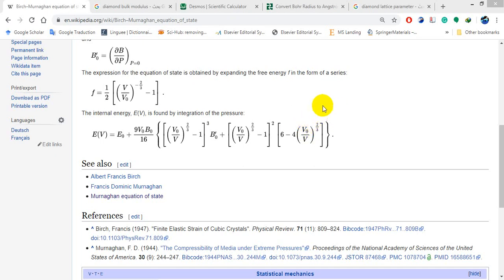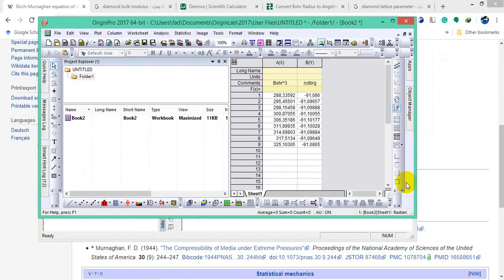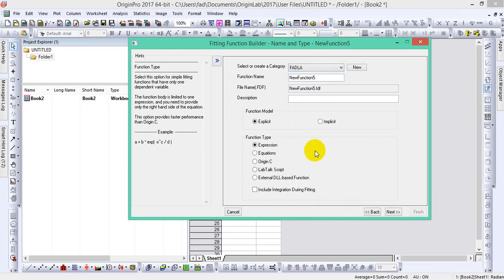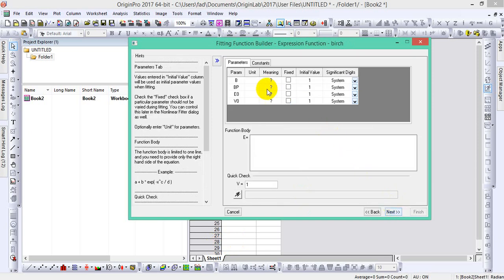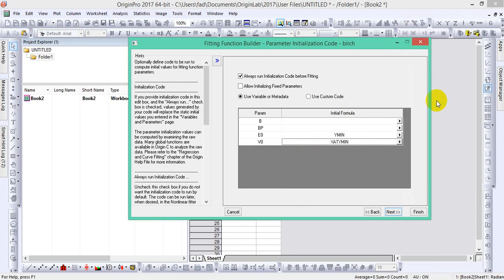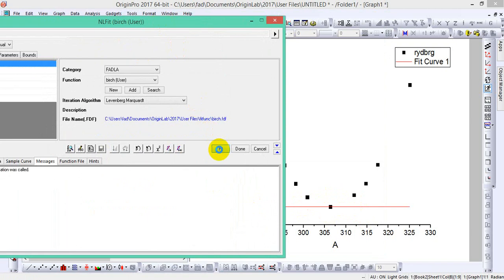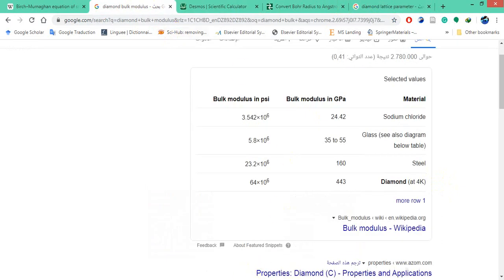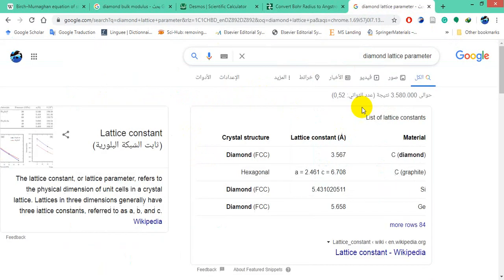birch murnaghan equation with origin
in this video, we will learn how to interpolate E(V) by mean of birch murnaghan equation through the Origin software
E=E0+9/16*(B/14703.6)*V0*((((V0/V)^(1/3))^2-1)^3*BP+(((V0/V)^(1/3))^2-1)^2*(6-4*((V0/V)^(1/3))^2))